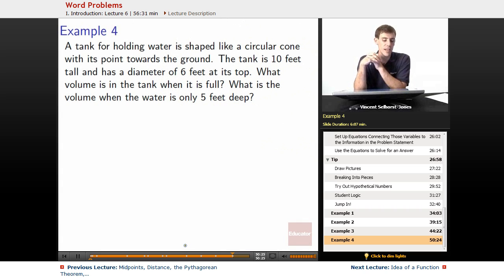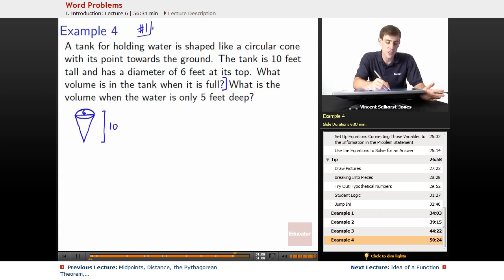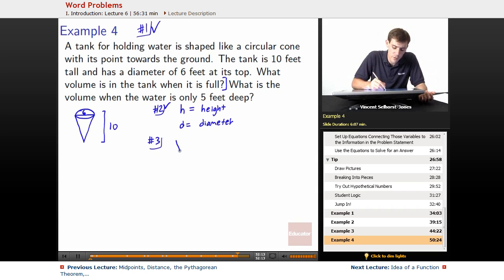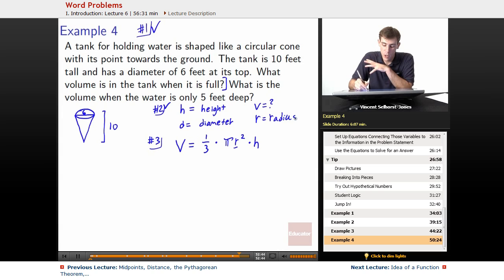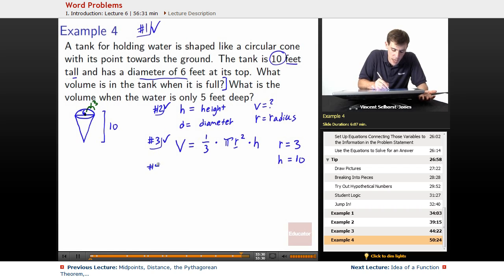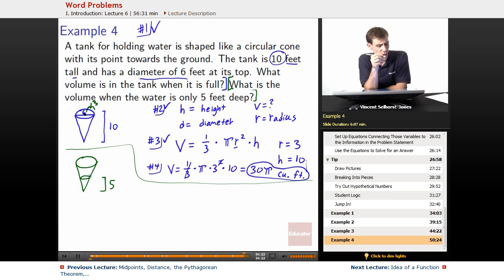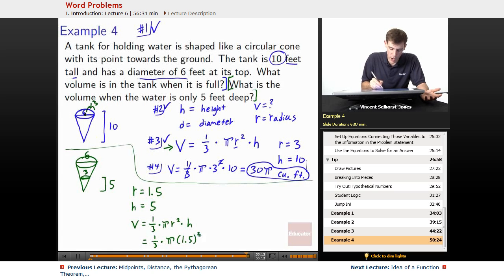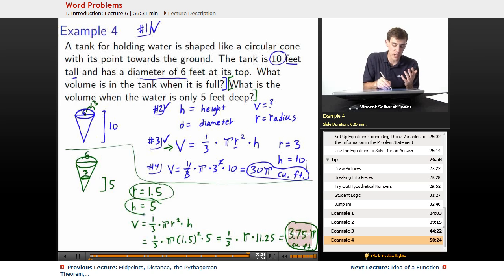"Word Problems" | Precalculus with Educator.com